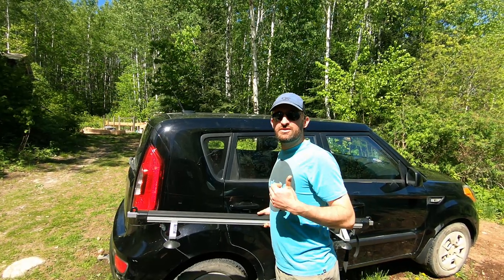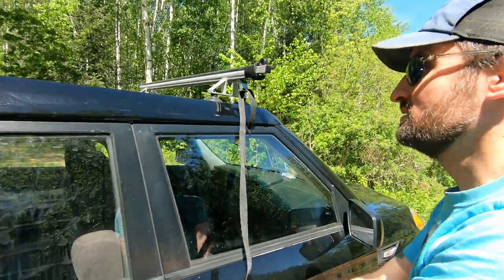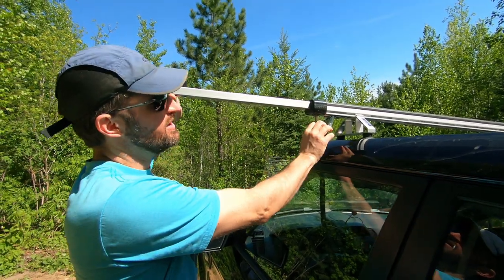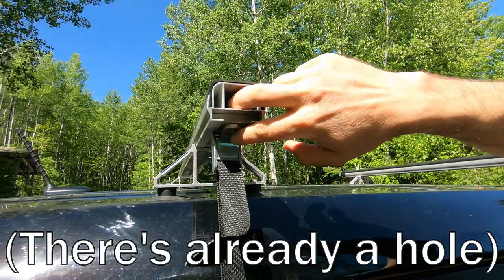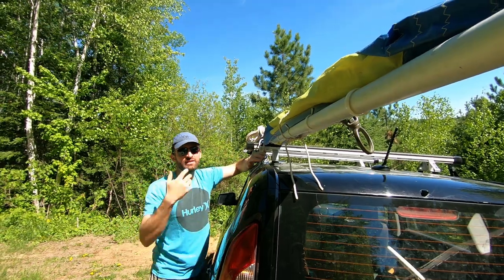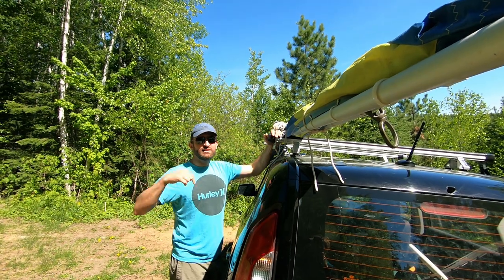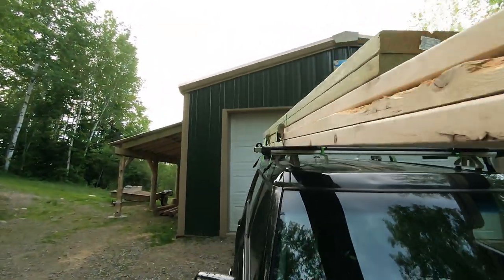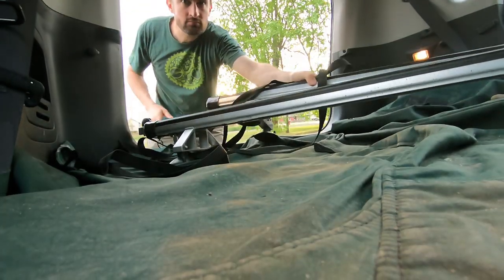Suction Cup Roof Rack gets you Sailing Sooner.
Tying the mast, spars, and sail on top of the Sunfish is a hassle and much slower than using a rack. If your car doesn't have a roof rack and you want to do some Sunfish Sailing, check this out. I use the rack for other things as well, like hauling lumber and a canoe.

Spring Creek Suction Cup Roof Rack:

Filmed with a GoPro Hero 7 Black (available here):

I post on Sundays and Thursdays at 11AM US central time.